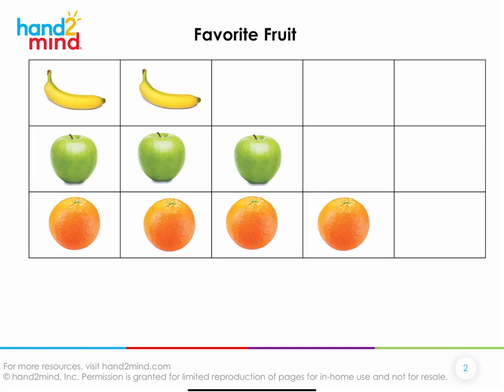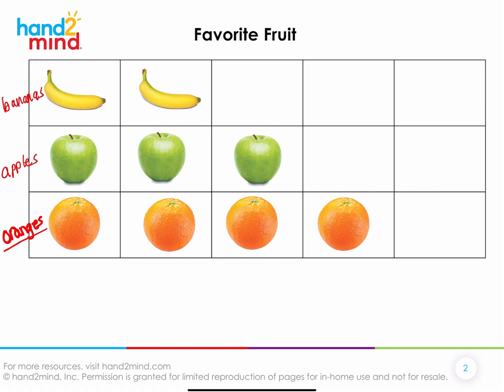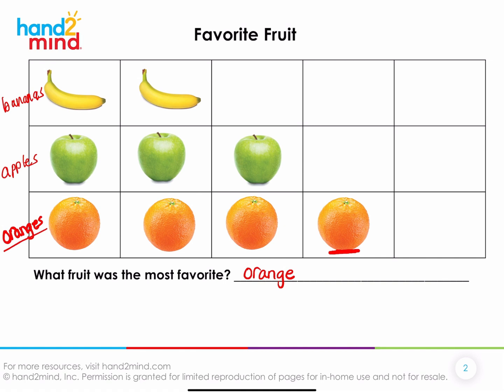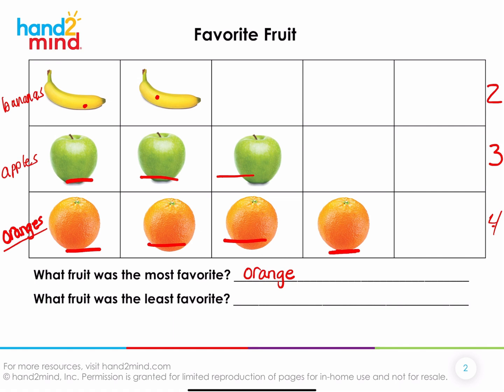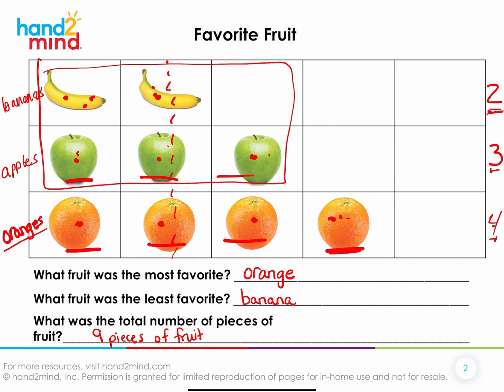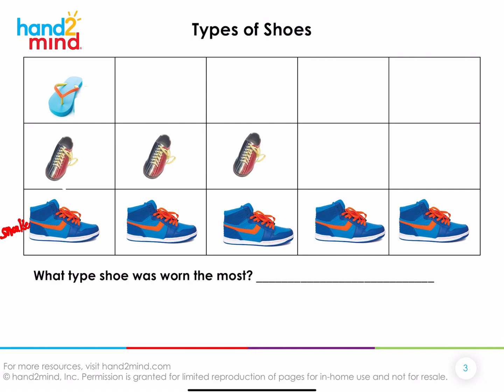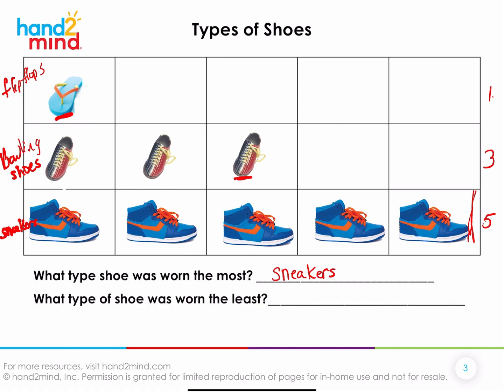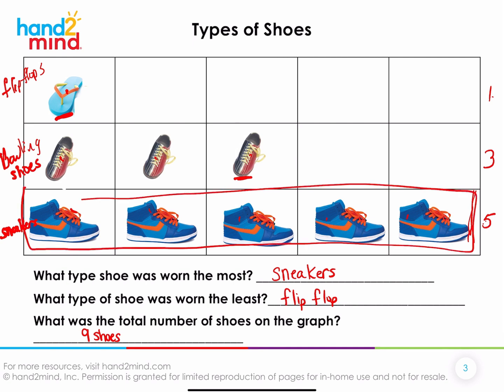hand2mind Use Real Objects Graphs to Solve Problems Math Lesson, Grade K, Week 10, Day 2